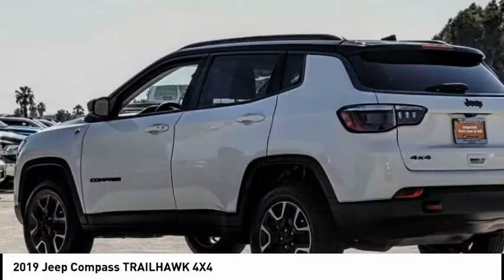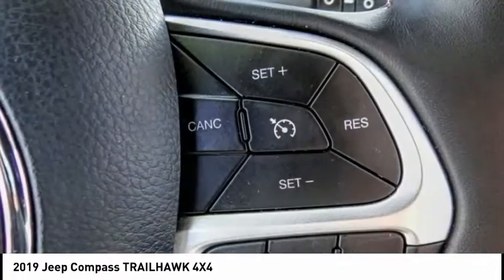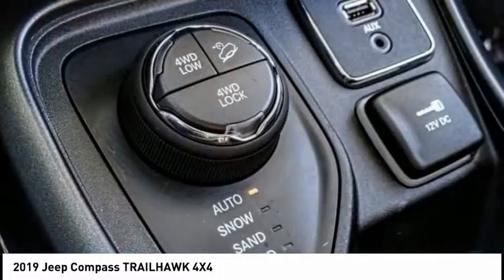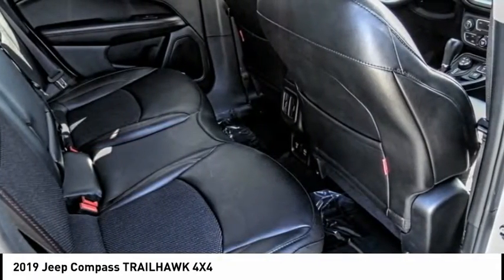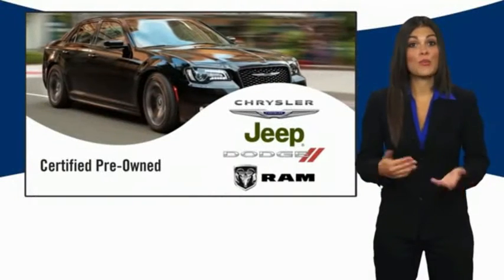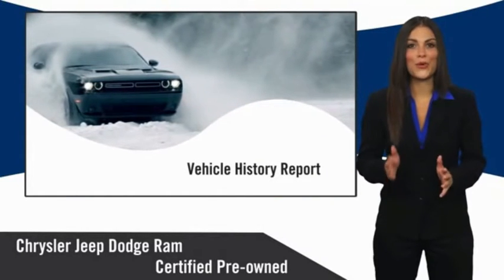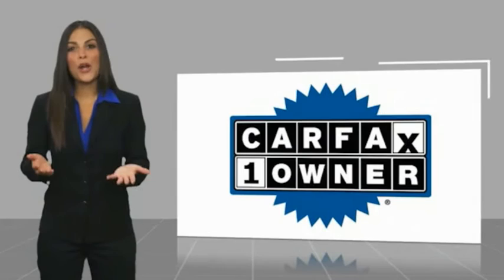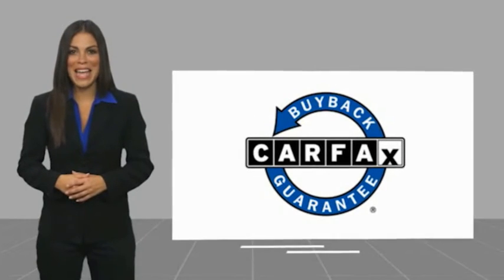2019 Jeep Compass VAN NUYS LOS ANGELES SAN FERNANDO VALENCIA CANOGA PARK PV6035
2019 Jeep Compass TRAILHAWK 4X4

RUSSELL WESTBROOK CHRYSLER DODGE JEEP RAM PROUDLY SERVICING VAN NUYS, LOS ANGELES, SAN FERNANDO, VALENCIA, CANOGA PARK, & SURROUNDING SOUTHERN CALIFORNIA LOCATIONS. THIS WHITE 2019 Jeep COMPASS IS EQUIPPED WITH A 2.4L I4, AUTOMATIC TRANSMISSION, AND RECEIVES AN ESTIMATED 22 City/30 Hwy MPG. CONTACT RUSSELL WESTBROOK CHRYSLER DODGE JEEP RAM OF VAN NUYS TO SCHEDULE A TEST DRIVE AND TAKE THIS 2019 Jeep COMPASS HOME TODAY, OR VISIT OUR SHOWROOM CONVENIENTLY LOCATED AT 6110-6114 VAN NUYS BLVD VAN NUYS, CA 91401. STOCK #: PV6035 | 2019 Jeep Compass Trailhawk 4x4 TRACTION CONTROL POWER WINDOWS AIR CONDITIONING 2019 Jeep COMPASS TRAILHAWK 4X4 2019 Jeep Compass White Clearcoat 9-Speed Automatic 2.4L I4 **7-YEAR / 100,000 MILE CPO WARRANTY**, **BACKUP CAMERA**, **SIRIUS XM RADIO**, **BLUETOOTH WIRELESS / HANDS FREE**, **UCONNECT**, 4WD, Quick Order Package 27E (DISC). Odometer is 2519 miles below market average! 22/30 City/Highway MPG Certified. CARFAX One-Owner. Clean CARFAX. At Russell Westbrook Chrysler Dodge Jeep Ram of Van Nuys we provide premium customer service with a hassle-free buying experience. Make sure to ask about our $0 Down Financing on this vehicle! At Russell Westbrook Chrysler Dodge Jeep Ram or Van Nuys, every customer is a winner! All vehicles feature Market-Based Pricing, CARFAXTM Vehicle History Reports, and reconditioning records. Russell Westbrook Chrysler Dodge Jeep Ram or Van Nuys - A Team Above All - Above All, A Team! STOCK #: PV6035 | VIN: 3C4NJDDBXKT771786 | 2019 Jeep Compass Trailhawk 4x4 TRACTION CONTROL POWER WINDOWS AIR CONDITIONING Russell Westbrook CDJR of Van Nuys